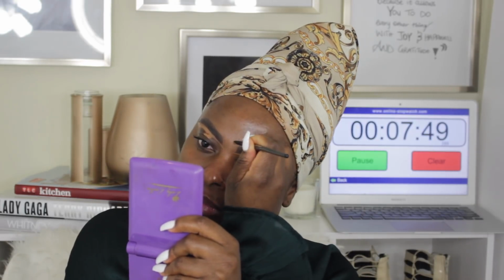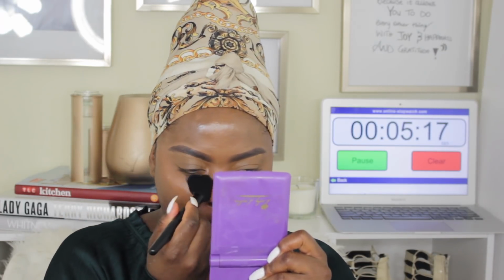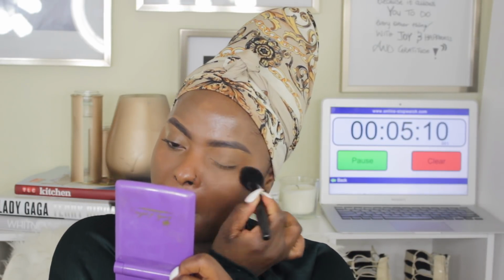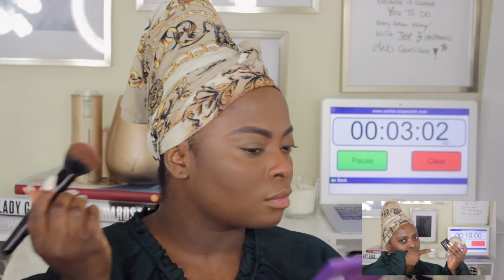REAL TIME 10MIN MAKEUP ROUTINE FOR WORK/SCHOOL! |NO FOUNDATION |Loveglam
Hey my loves !! So I'm sooooo excited to be doing this video for you guys!!! If you've been following me for a while then you'll remember my "NO FOUNDATION MAKEUP FOR WORK" Video and  basically that blew up and I was soo happy! However a lot oF comments under the video were all doubting that it actually took me 10mins to do the full face. So I figured that it'd be fun to challenge those people and have an updated REAL TIME 10 MINS MAKEUP ROUTINE where I use a timer in the video so y'all know it's real and not sped up lol.

So I really hope you guys enjoy the video !

With that said, I hope you guys enjoy this tutorial...I did have a shxtload of fun filming it trust me!!

PRODUCTS USED:
- ABH Dipbrow in "Dark Chocolate"
- LA Concealer in "Fawn" & "Chestnut"
- L'Oreal Carbon Black Mascara
- MARCELLE Translucent Powder
-Ruby Kisses Mineral Powder in "Chestnut"(All Over the face)+ " Ebony"(Contour)
-ELF Bronzer in Turks & Caicos
-NARS "Goulue" Blush
-Maybelline Chrome Metallic Highlighter
-NYX Dewy Spray
-SEPHORA LIPLINER
-FENTY BEAUTY UNIVERSAL GLOSS